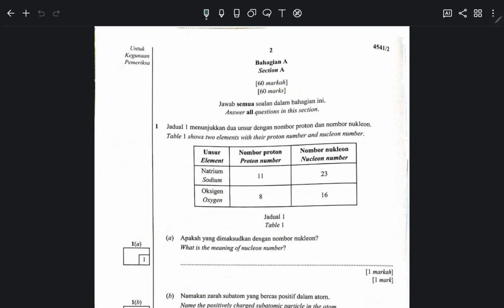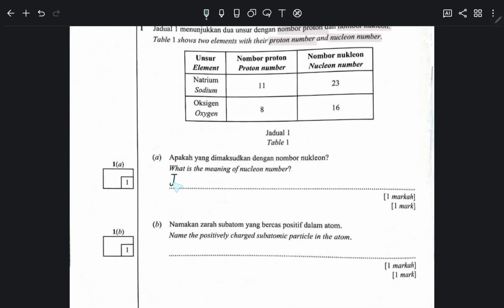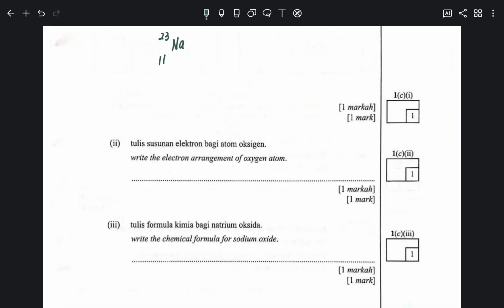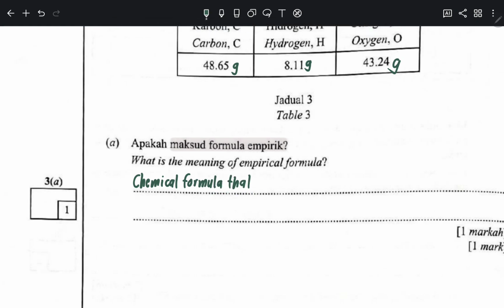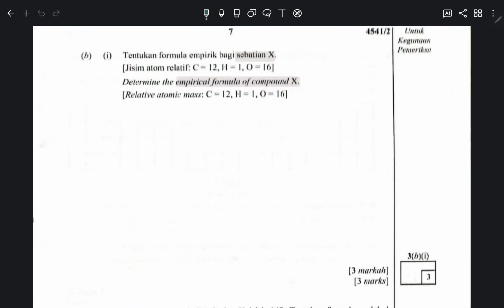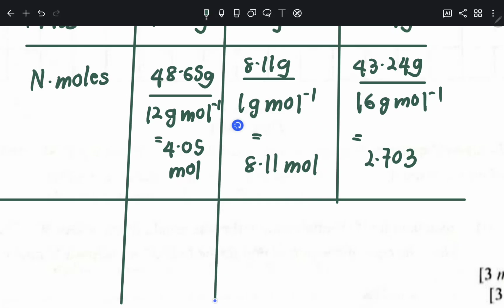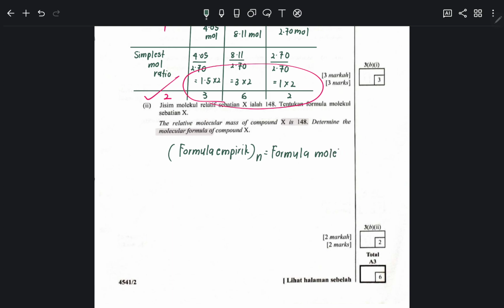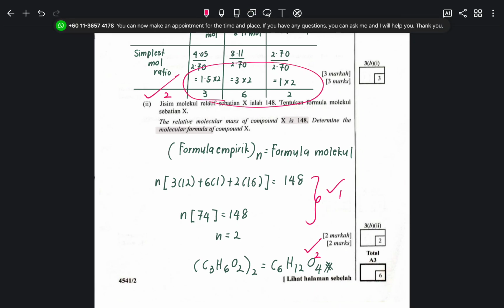Latihan Topikal Soalan Percubaan SPM [ Bahagian 1 - Topik 2 dan 3 Tingkatan 4 (KSSM) ]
Video ini telah dihasilkan dalam dwibahasa iaitu Bahasa Melayu dan Bahasa Inggeris.
Soalan yang dibincangkan adalah soalan percubaan spm tahun 2021 dan link kepada soalan adalah seperti berikut.